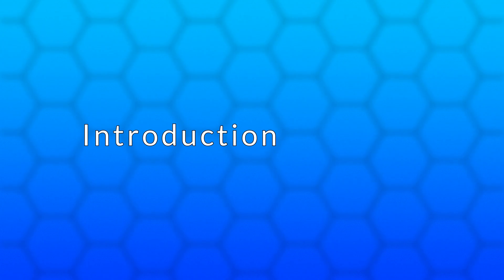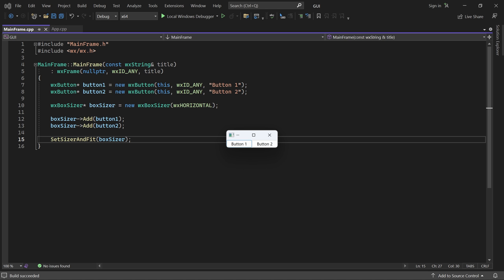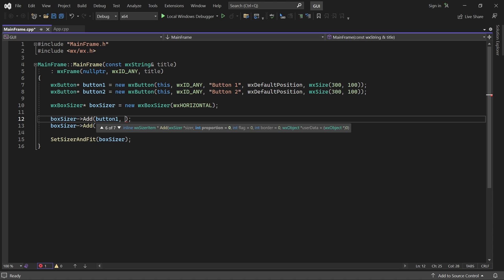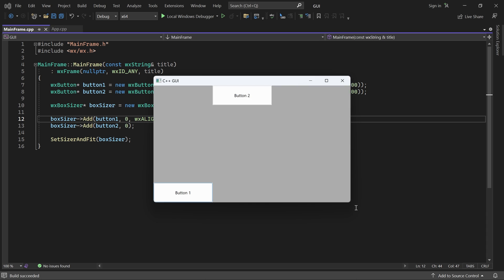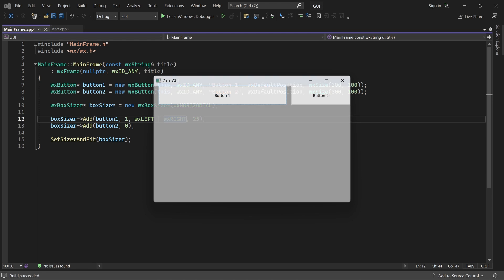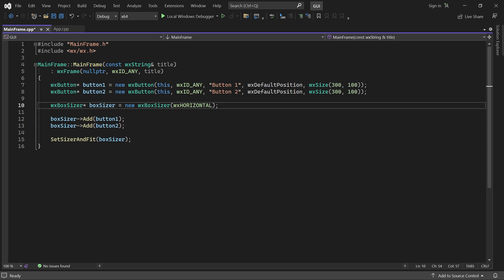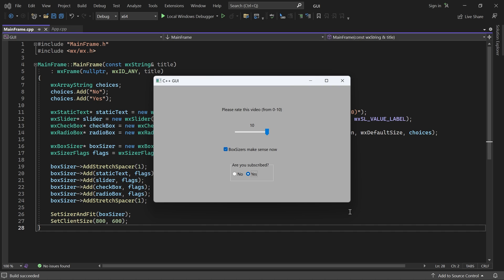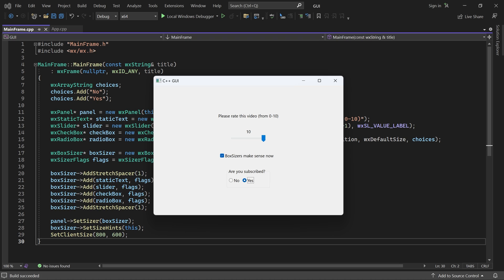C++ GUI Programming For Beginners | Episode 12 - wxBoxSizer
Learn how to program cross platform graphical user interfaces in C++ using wxWidgets.

In this introduction to Sizers video, you will learn what Sizers are and how to use them.Specifically, we cover the BoxSizer, which is the simplest and most commonly used Sizer. A wxBoxSizer, lays out its children either horizontally or vertically depending on it's orientation.

Chapters:
0:00 - Plan
0:14 - What is a Sizer?
0:28 - Create Controls
1:01 - Create a BoxSizer
1:36 - Add Children to Sizer
1:51 - SetSizerAndFit
2:49 - Set Initial Window Size
3:21 - Specific Control Size
4:10 - Sizer Parameters
4:34 - Proportion Parameter
6:03 - Alignment Flags
7:16 - wxEXPAND Flag
7:37 - wxSHAPED Flag
8:05 - Borders
9:16 - Combining Flags
9:38 - Using wxSizerFlags
10:58 - Spacers
11:39 - StretchSpacers
12:11 - Align With Sizer Orientation
12:44 - Vertical BoxSizer Example
13:44 - Sizers + Panels
15:38 - Thanks!